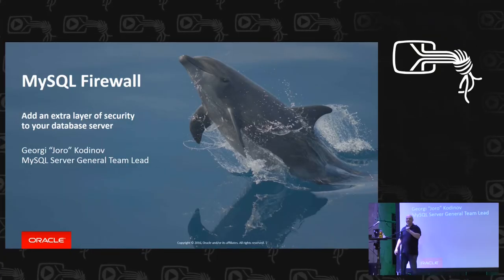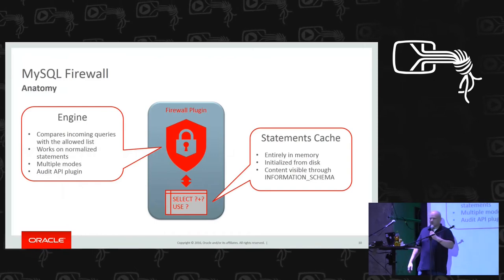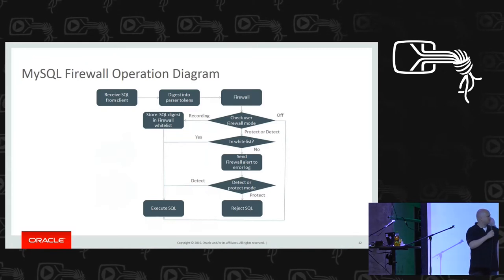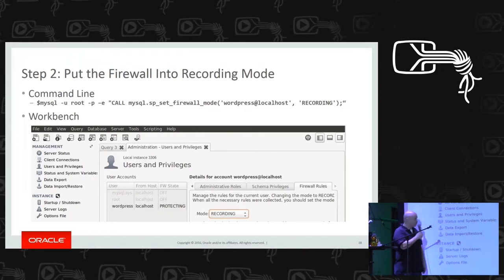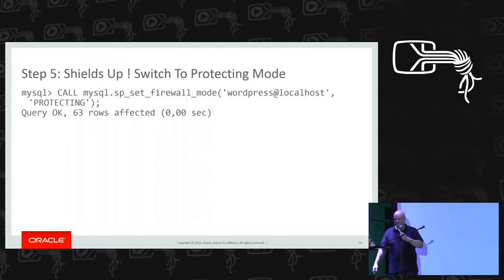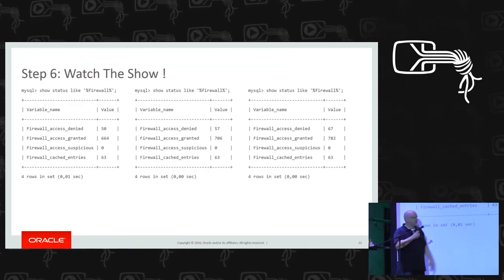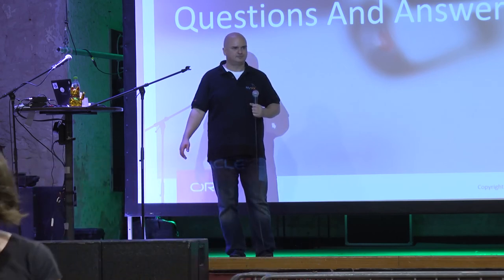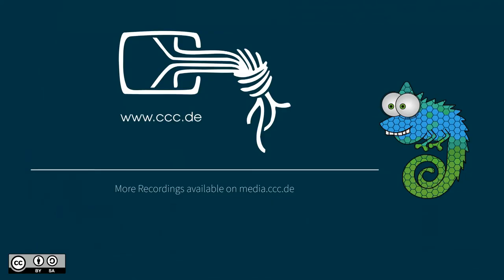Georgi Kodinov: MySQL Firewall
MySQL Firewall is an application level firewall filter that intercepts incoming queries and validates them against a database of normalized "safe" queries.
As an integral part of the server it takes advantage of the parsing and normalization that is done anyway so it has minimal impact on normal operations.
The firewall has multiple modes. In learning mode it collects the incoming query normalization in a scratchpad that can be persisted to disk. In alert mode it will just alert the DBA for an unknown query but still let it pass.
And in protecting mode it will reject all unknown queries.
The firewall can be used to limit SQL injection or as a complement to the privilege system to support only particular front end applications.
We will go through all of the stages of installing, training and arming the MySQL firewall with understandable examples.

Georgi Kodinov